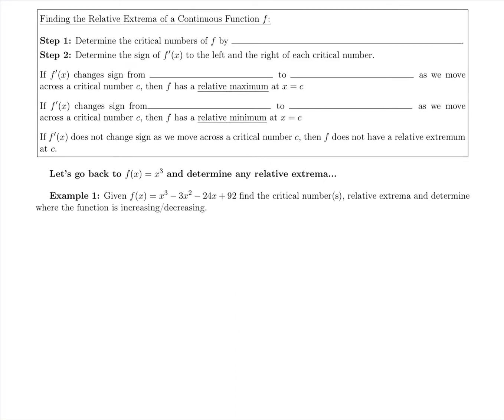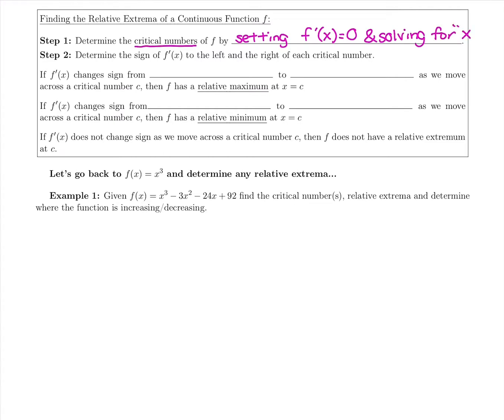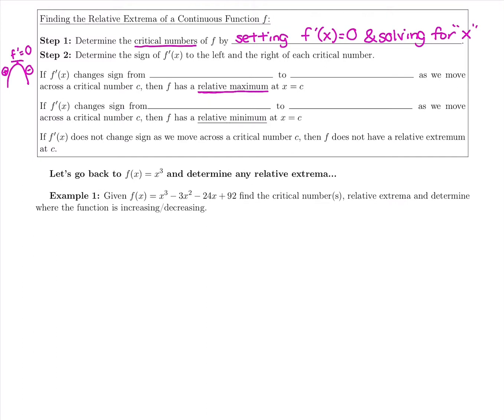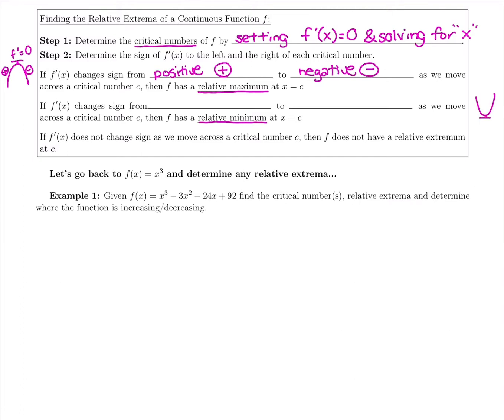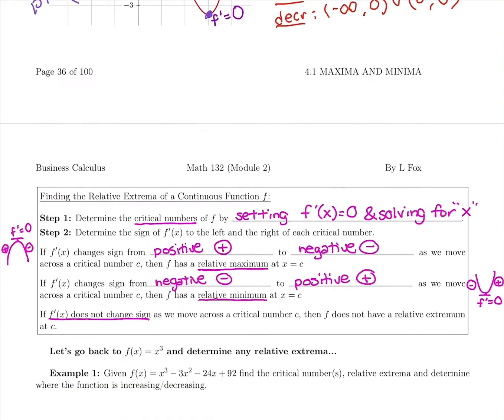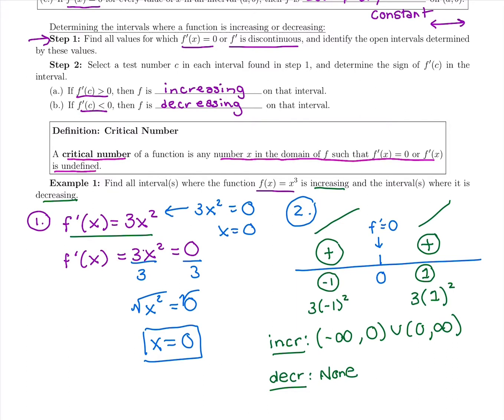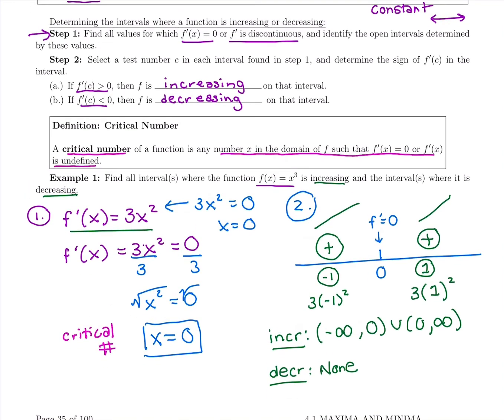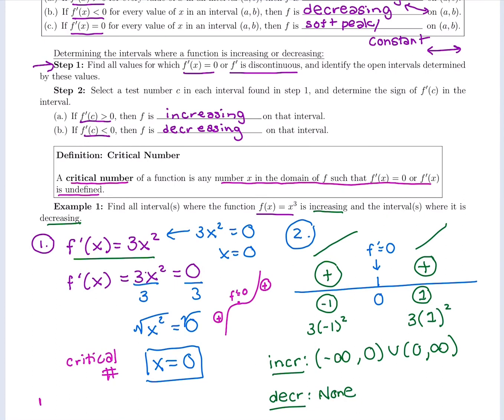3. Relative Extrema Using the Derivative